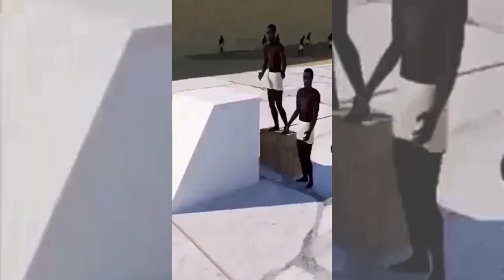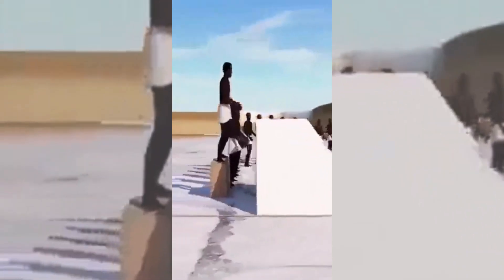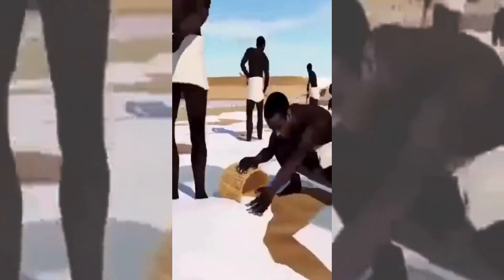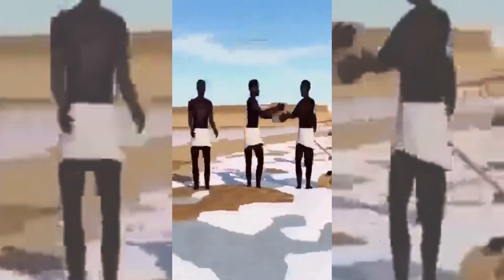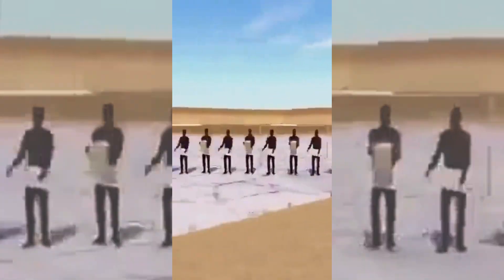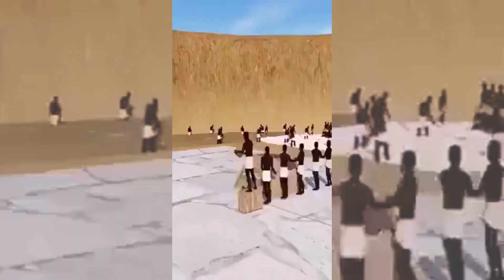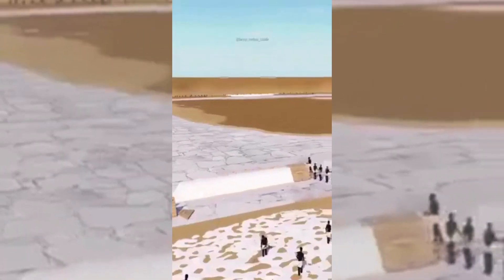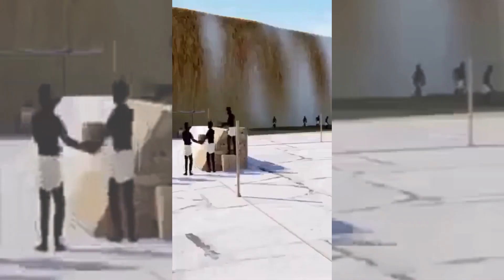Forget everything you know about ancient Egypt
If you're fascinated by the paranormal, intrigued by unsolved mysteries, or simply looking for something out of the ordinary, you've come to the right place. From ghostly encounters to UFO sightings, from ancient legends to modern-day mysteries, we bring you the latest news, insights, and investigations from the world of the paranormal. Join us as we journey into the unknown, and uncover the secrets that lie just beyond the veil.